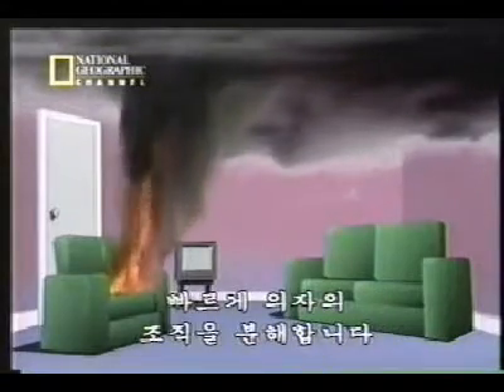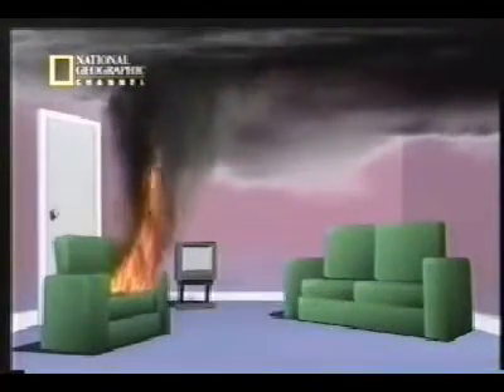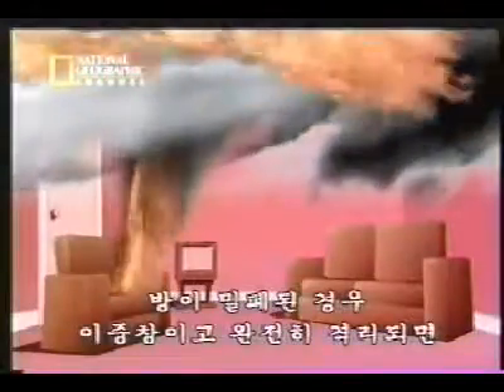후레쉬오버현상 및 백드래프트현상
미국에서의 화재연소현상을 실험한 것으로서 Flash Over현상 및 Back Draft현상을 설명하며 화재안전에 대한 지식을 제공해 주고 있다.